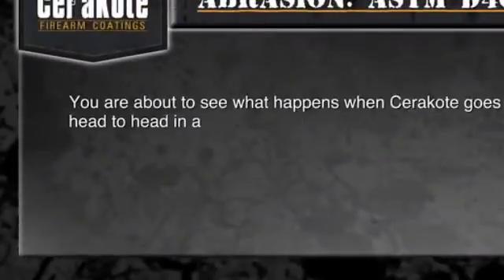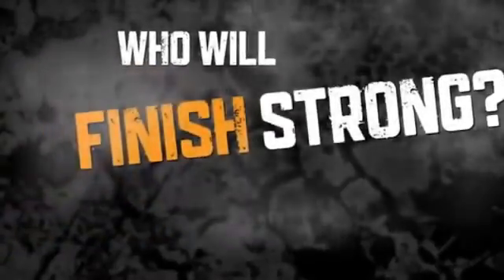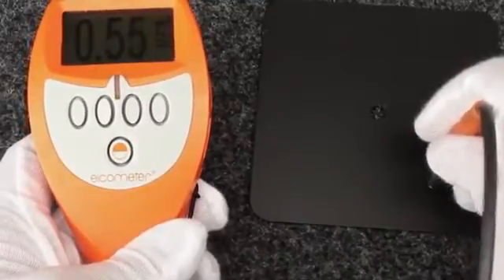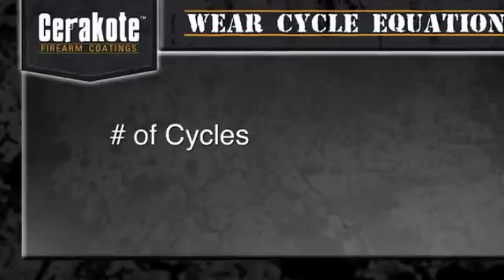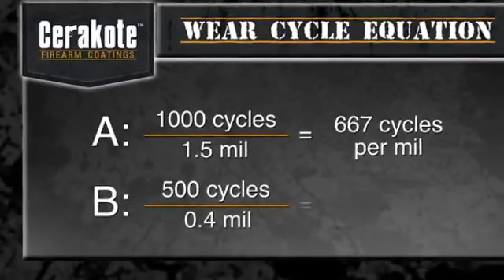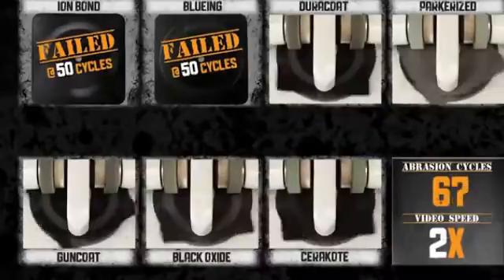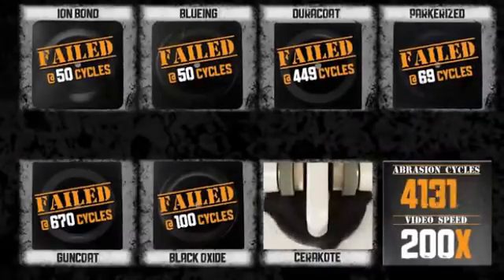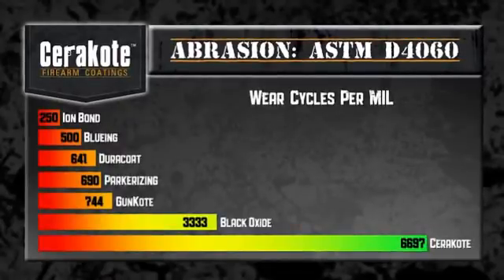Cerakote тест на истирание ASTM D4060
Покрытие ecrakote, признано самым прочным, износостойким покрытием для оружия.